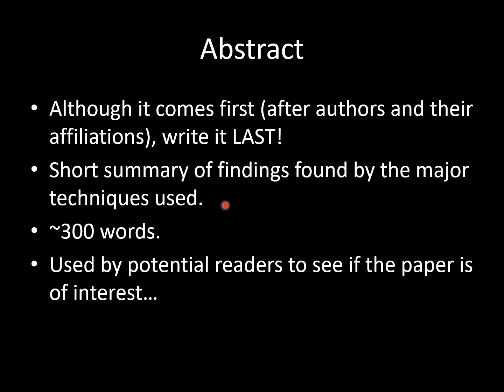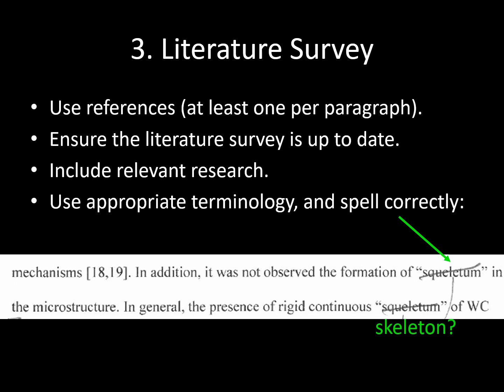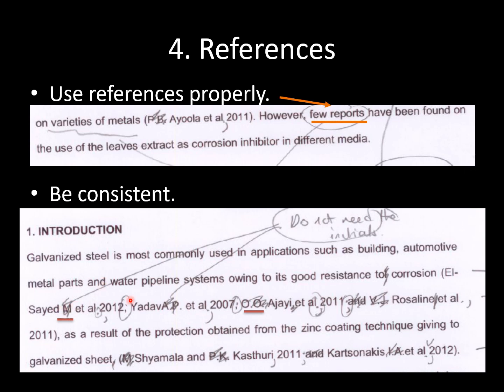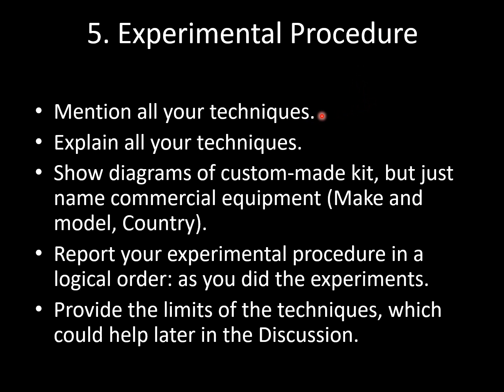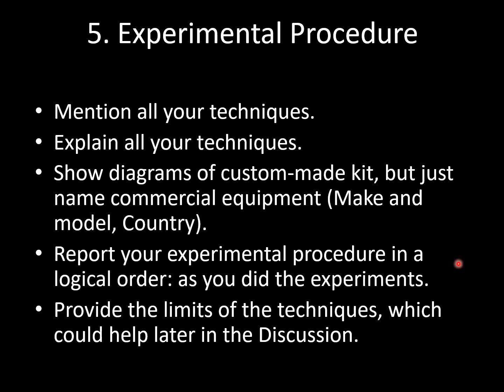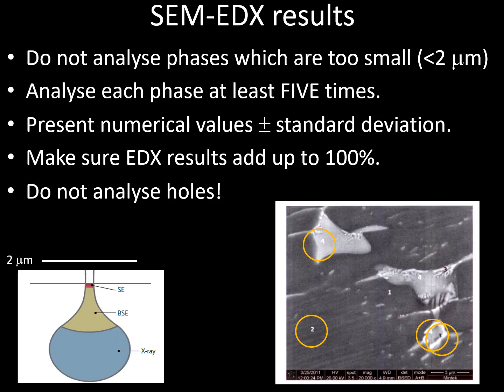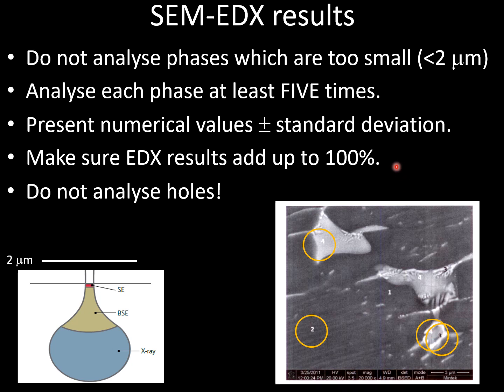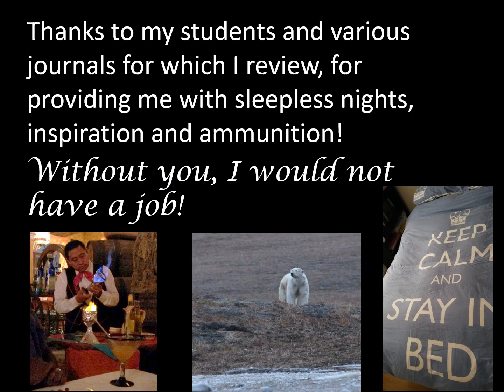How NOT to Write Papers and Presentations 1/2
Part 1 of 2: Prof Lesley Cornish gives a light-heated look at what you should be doing, or NOT doing in written work, papers, reports, dissertations and theses.